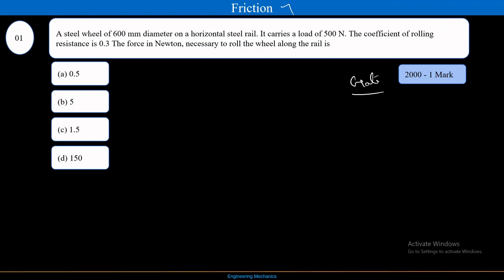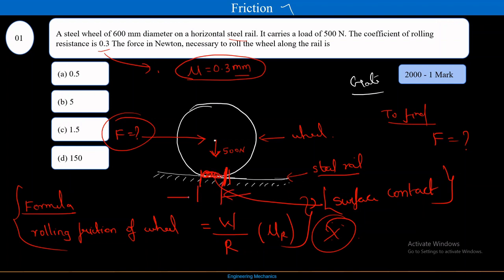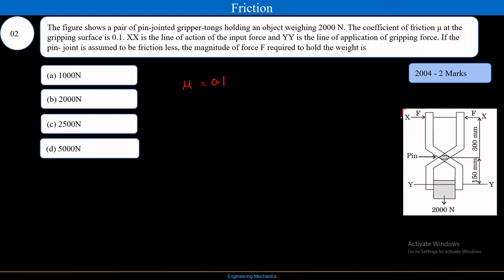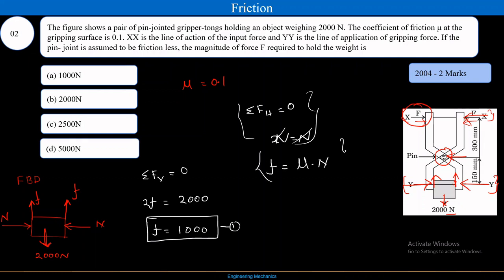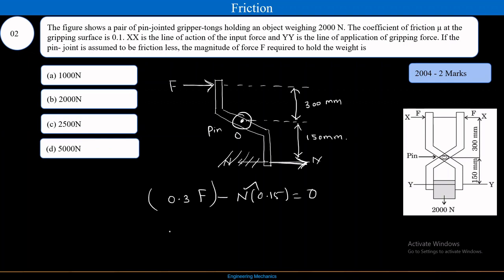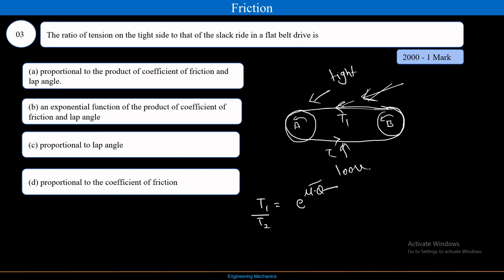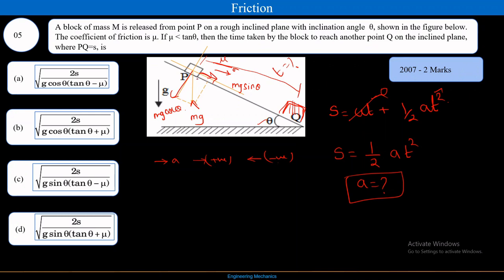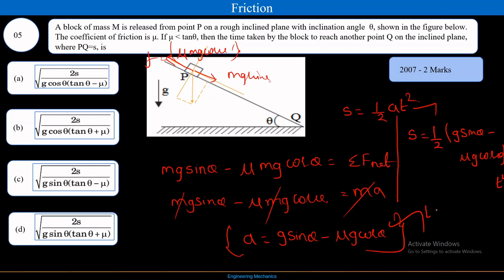Engineering Mechanics - Friction 1